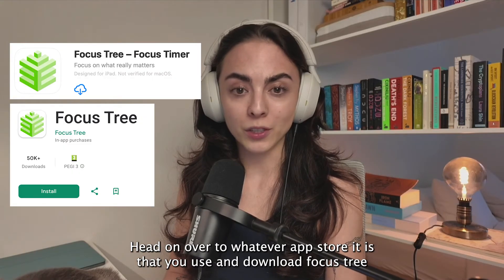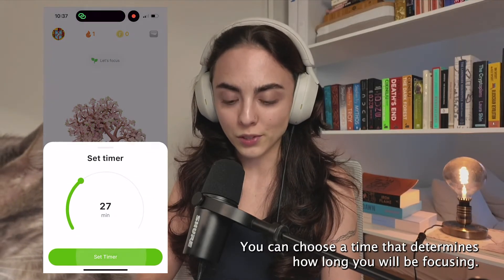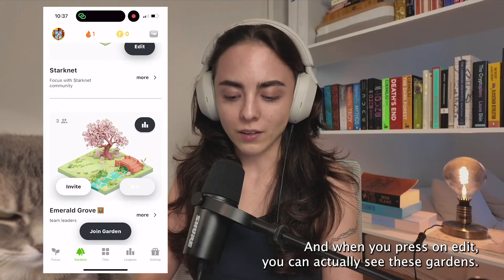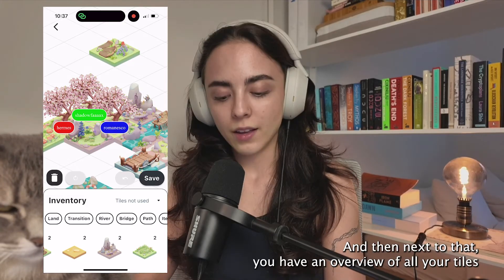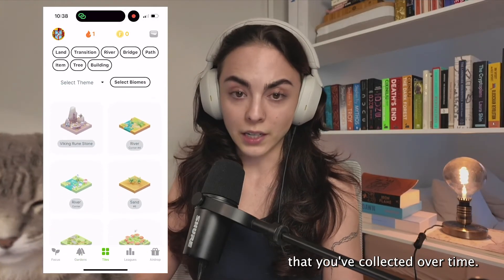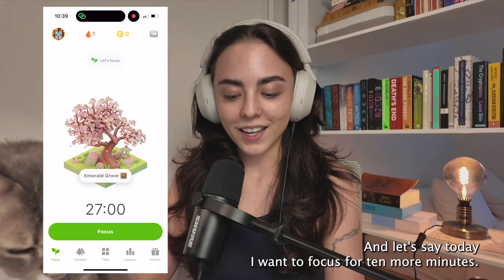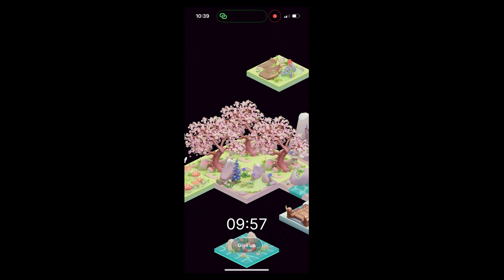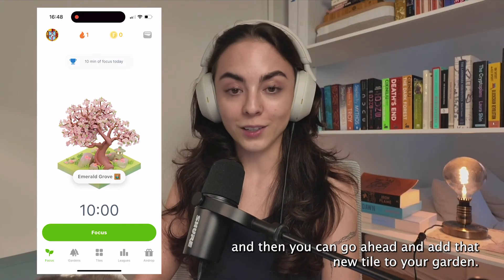How Focus Tree Can Boost Your Focus and Efficiency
Unlock your full potential with the Focus Tree app! In this video, we explore how the Focus Tree app can revolutionize your productivity and help you stay organized. Whether you're a student, professional, or entrepreneur, this app is designed to enhance your focus and efficiency.

Why Choose Focus Tree?
The Focus Tree app is perfect for anyone looking to improve their productivity and manage their time effectively. Its robust features and easy-to-use interface make it the ultimate tool for staying organized and achieving your goals.